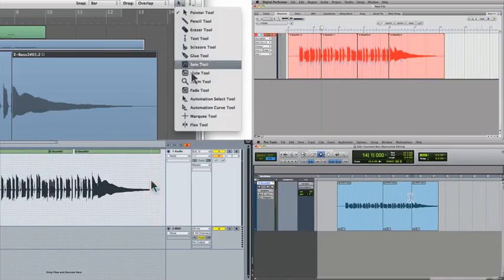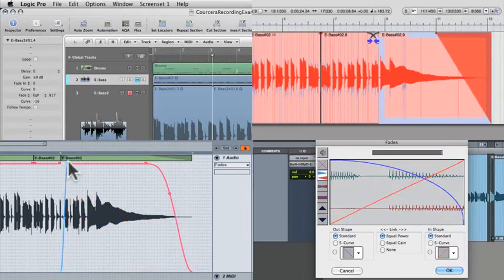2 12 Fades 2 32